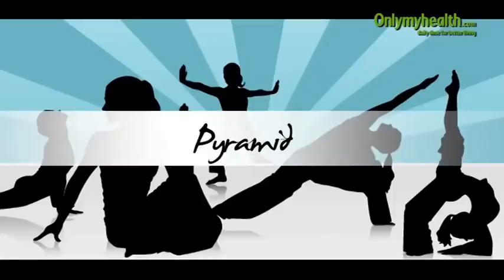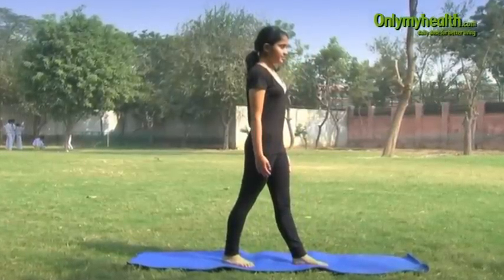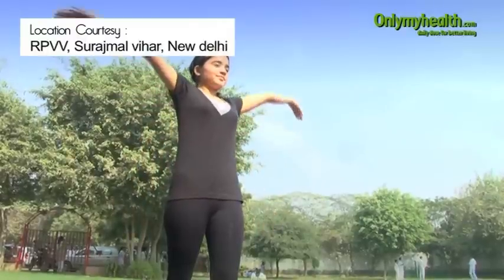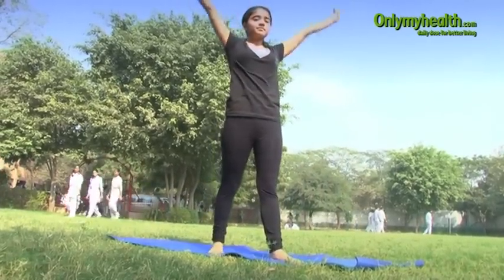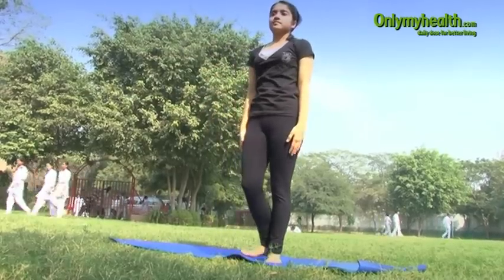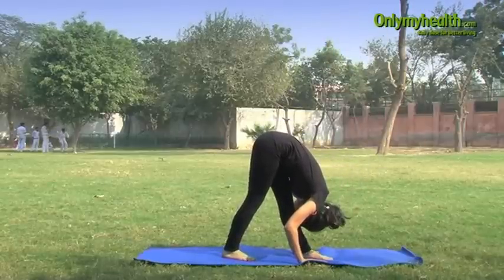Pyramid Yoga Pose for Kids - Onlymyhealth.com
The pyramid pose in yoga is an intensive stretch and is a very vital posture in yoga for kids. The pyramid pose helps in working the muscles of the entire body and also help in achieving internal balance and peace of mind. This yoga posture has been performed in this video by students of Rajkiya Pratibha Vikas Vidyalaya, Surajmal Vihar, Delhi.